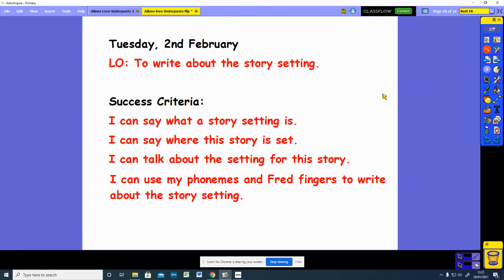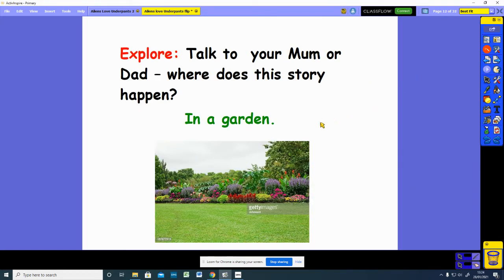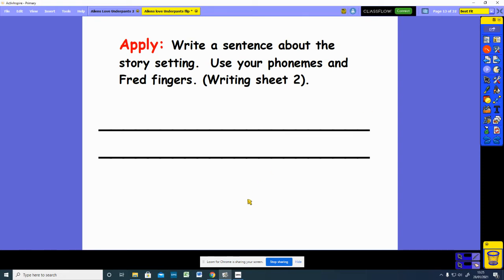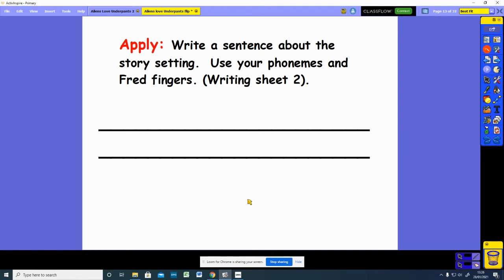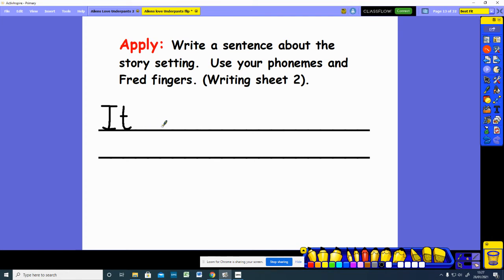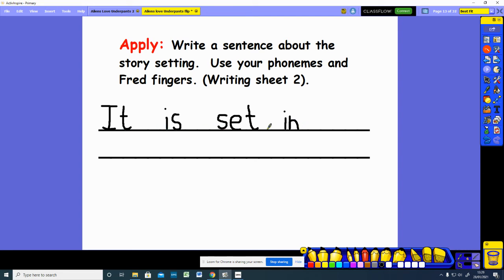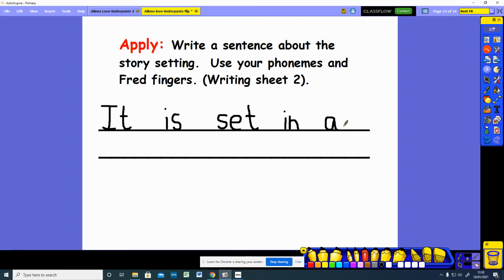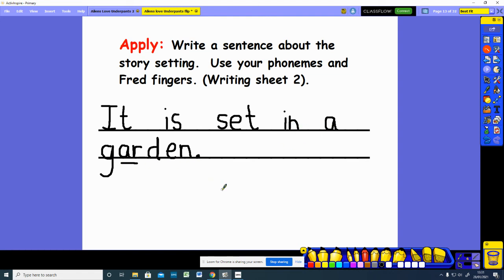Reception English Lesson 2 - Aliens Love Underpants!